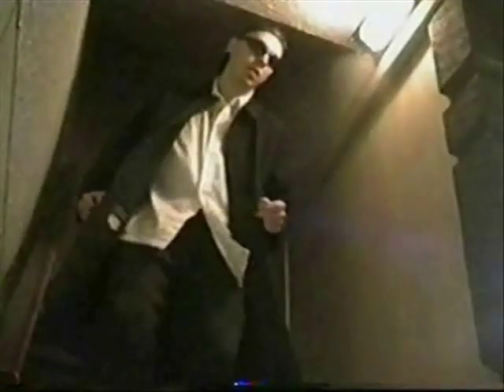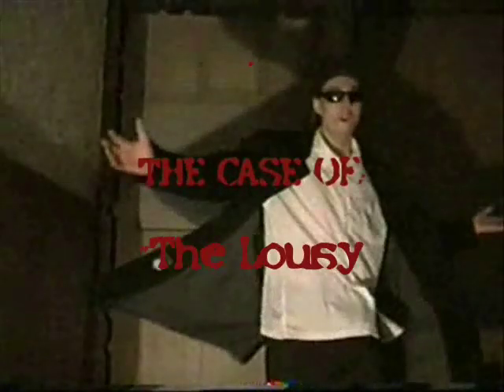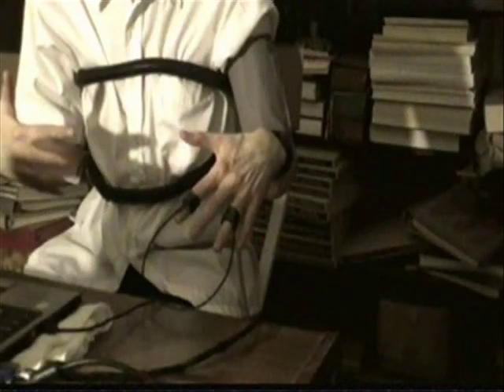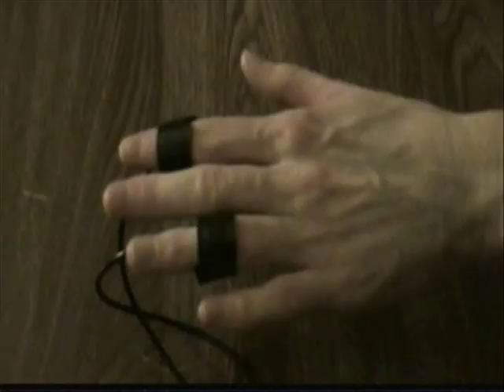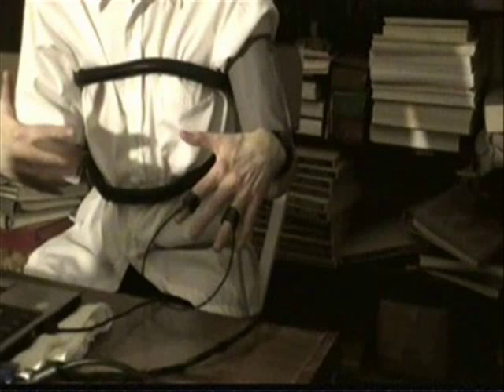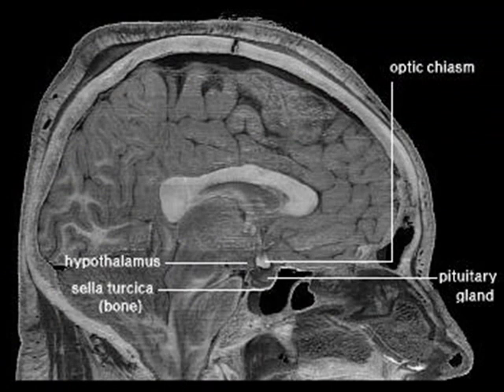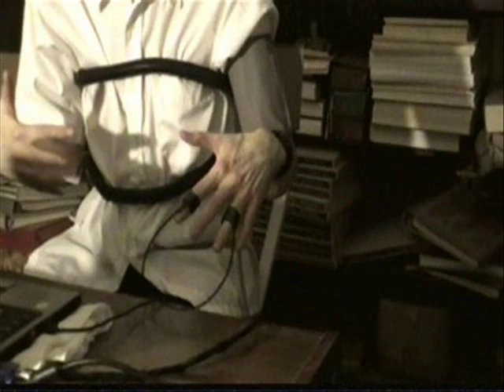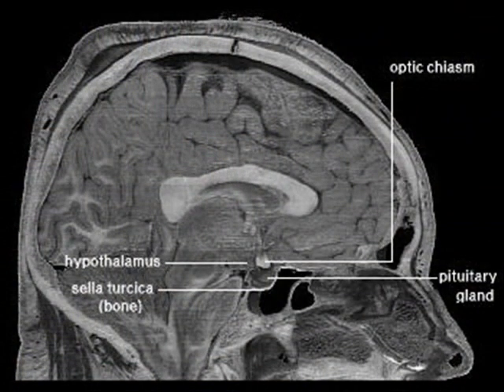!!!HOW TO TELL IF SOMEONE IS LYING EYES!!!!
!!!HOW TO TELL IF SOMEONE IS LYING EYES!!! (Crime Science Investigation And The Lie Detector) SCIENCE Experiment

0:00 - How do you tell if someone is lying?
0:33 - A Quick Tip To Tell If Someone's Lying
1:45 - Explanation Recalling & Creating
2:26 - Explanation Polygraph Machine
2:42 - Explanation No Scientific Evidence
3:26 - I Wouldn't Lie To You, Honestly

Crazy Chris is the crime lab today and shows you a nifty way how to find out if someone is lying to you!

Objective: to understand how your brain influences lies, and how our bodies give us away.

Materials Needed:
 ~ A Friend
 ~ Keen Eye

Step 1) Lets say you want to find out if someone likes you. First you have to catch them off guard.

Step 2) Ask them a question that requires thinking instead of a yes or no question. Such As "Hey would you like to hang out with me or go back to my place?"

Step 3) Look at their eyes, if they hesitate and their eyes move to the right, they are thinking weather or not they can. If their eyes go to the left they are trying to coming up with a story so as to no hurt your feelings. This would indicate they probably only want to be friends.

HOW DOES IT WORK:
The reason we look up and to the left when we are trying to recall something is because the left side of the brain is for logic and reasoning, and we look to the right when we are creating, because the right side of the brain is for random thoughts and creativity. How-ever when you look at someone you will see this reversed. For example, you catch your friend off guard and ask them a question that makes them think, they hesitate and you see their eyes move to the left, that means they are accessing the creative side of their brain and creating a lie, remember a liar looks left. The polygraph machine or better known as the lie detector, is a machine that measures and records changes in three major body functions. A liars blood pressure and respiration may increase while they are lying and their palms or fingers may become sweaty which causes a lose of skin conductivity. Law officers say that the polygraph machine is the best way to detect a liar, how-ever cops are NOT scientists. Scientists would say, these three things also happen when a person is angary, frightened or nervous which could cause an innocent person to be labeled a liar by the polygraph machine. You might think we could just take a brain scan to figure out if someone is lying, how-ever even this wouldn't work, because if someone believed their lie strong enough you wouldn't get an accurate reading. Also just like the Polygraph machine there are just to many ways to  trick this technology. Although there are some small things like eye movements, which can be used to help detect a liar, currently there is no scientific way to be 100% positive someone is lying.

!!!HOW TO TELL IF SOMEONE IS LYING!!!B (Crime Science Investigation And The Lie Detector) SCIENCE Experiment